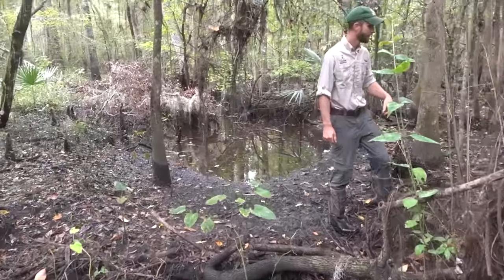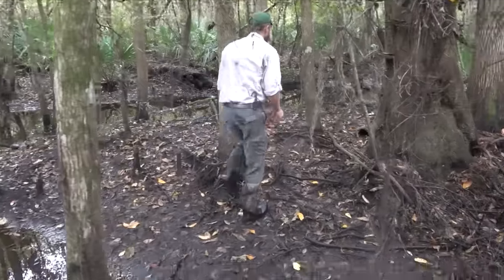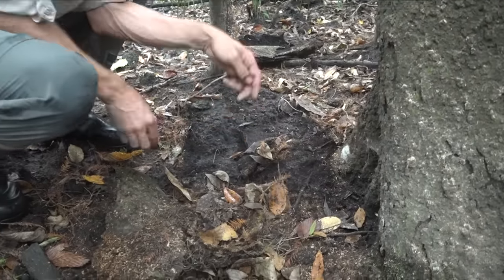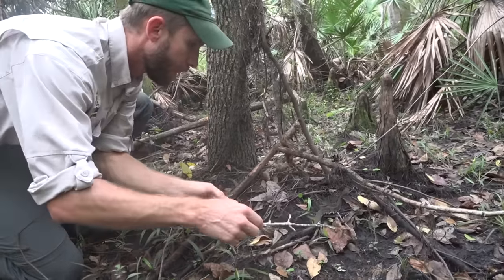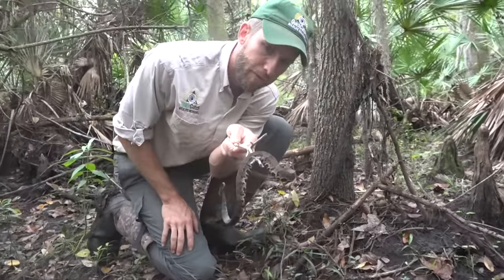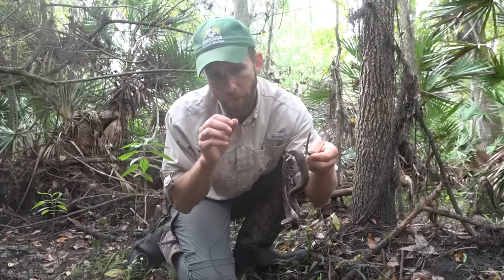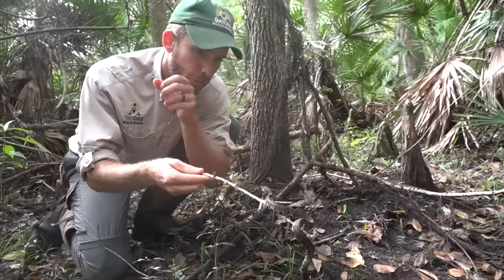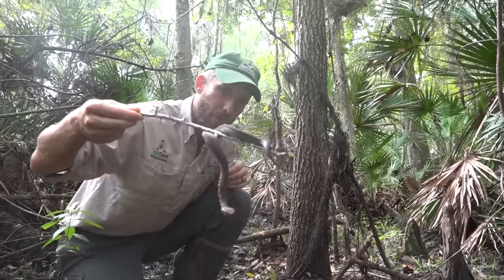How DANGEROUS is a WATER MOCASSIN / COTTONMOUTH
Water mocassin / Cottonmouth Hunt